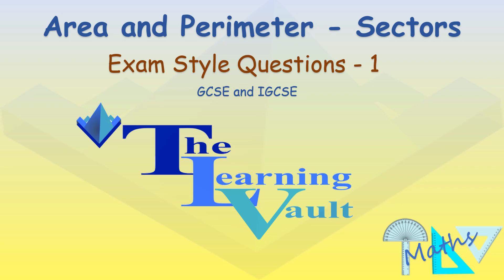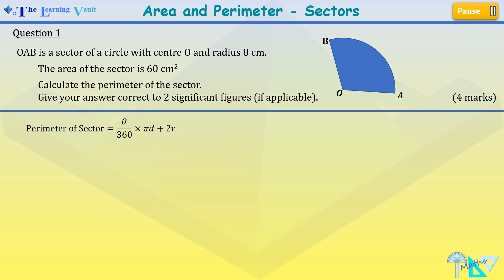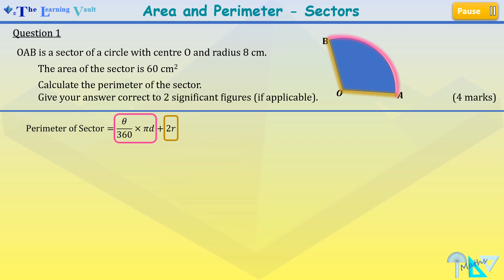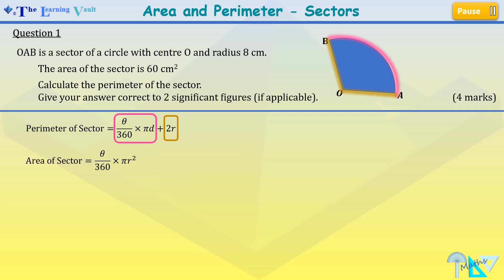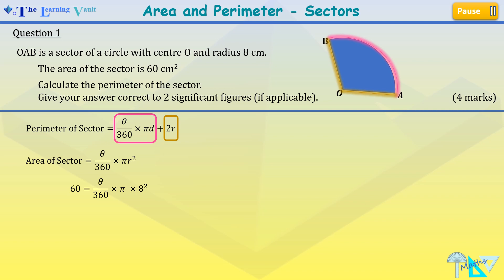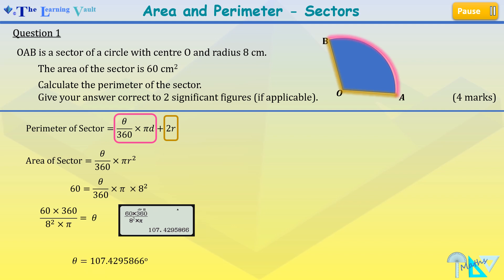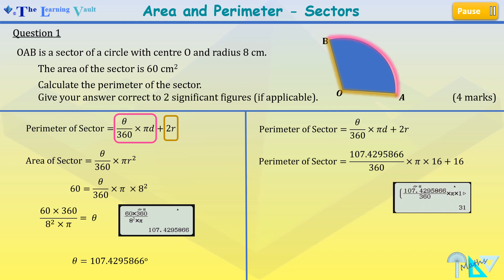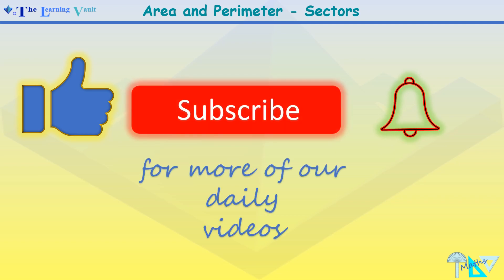The Learning Vault - Sectors - Area and Perimeter - Exam Style Questions 1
This video is on Sectors - Area and Perimeter - Exam Style Questions for GCSE and IGCSE Exam .